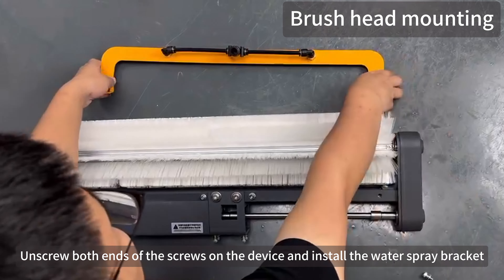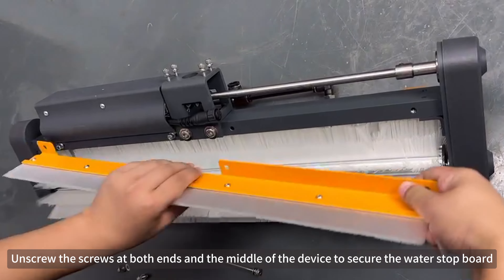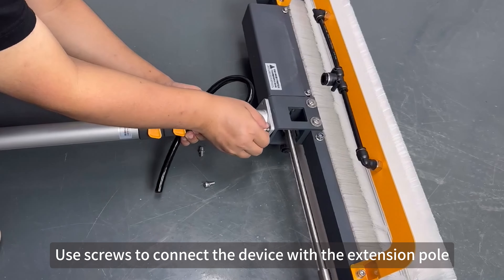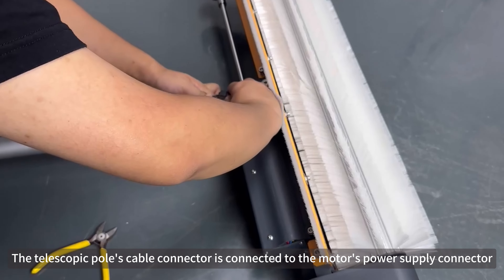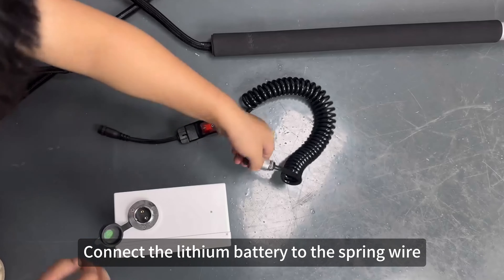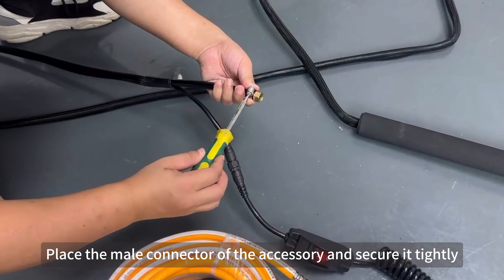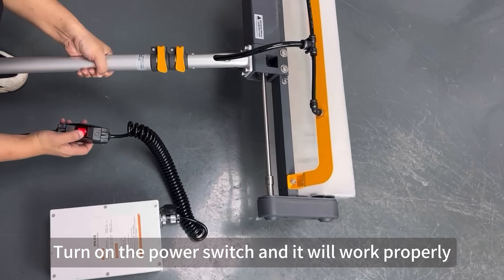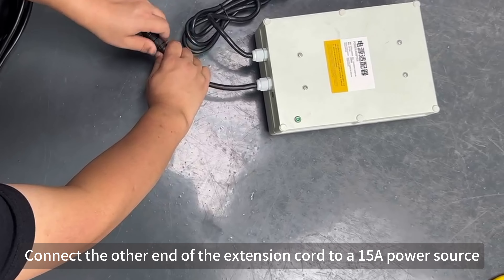Xiangyangtian roller brush cleaning machine installation tutorial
Sunnysmiler focuses on the R&D and production of photovoltaic panel solar cleaning equipment. Xiangyangtian exports to Australia and the United States all year round. The electric photovoltaic special cleaning developed by Xiangyangtian R&D teams such as the United States is more efficient than traditional cleaning methods.

If you are interested in our products, you can get in touch with us by e-mail!